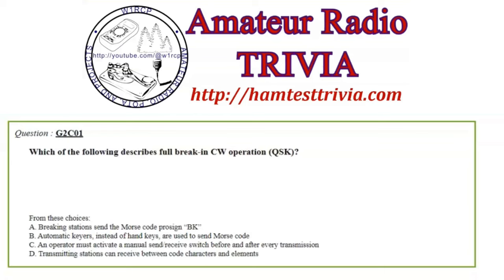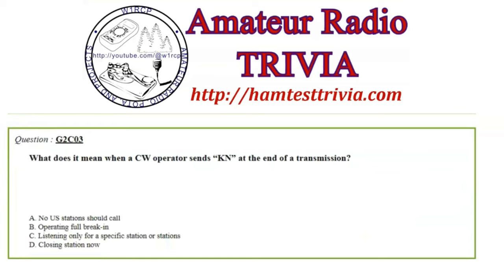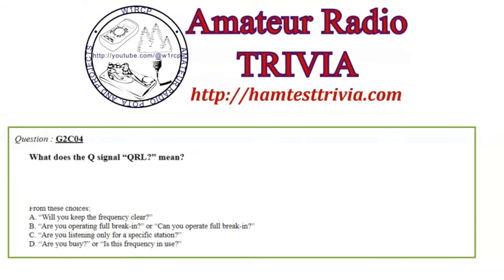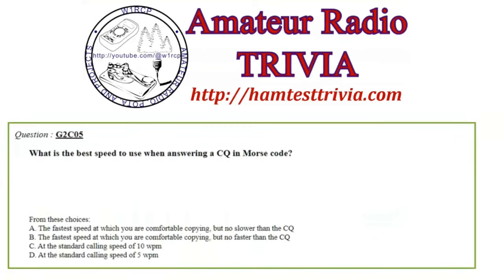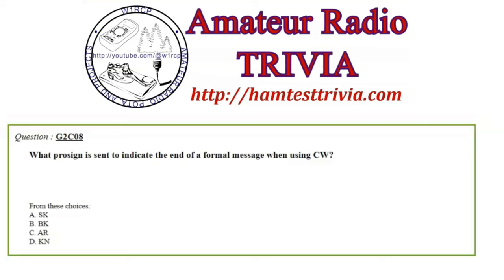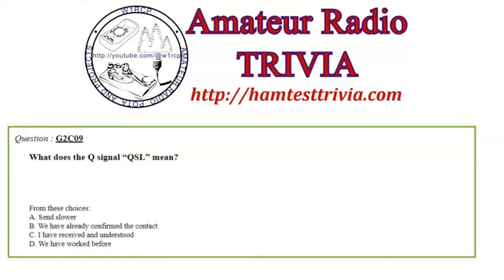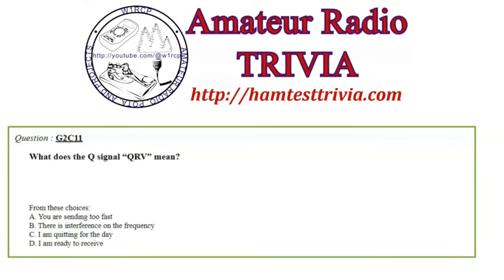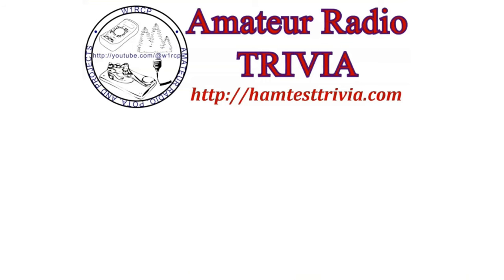Is the FCC bringing back the Morse Code requirement?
HamTestTrivia.com converts the Word documents from the National Conference of Volunteer Examiner Coordinators (NCVEC) into a database for Trivia, and Facilitators can review the sections at the end of a trivia round. Today, we're going to find out if the FCC is trying to re-introduce Morse Code back into the Amateur Radio Licensing Exams!

0:00 - Intro describing the General Exam Pool G2C (Exam pool 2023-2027)
0:24 - G2C01 Which of the following describes full break-in CW operation (QSK)?
1:20 - G2C02 What should you do if a CQ station sends "QRS?"
1:55 - G2C03 What does it mean when a CW operator sends "KN" at the end of a transmission?
2:45 - G2C04 What does the Q signal "QRL?" mean?
3:37 - G2C05 What is the best speed to use when answering a CQ in Morse code?
4:55 - G2C06 What does the term "zero beat" mean in CW operation?
6:10 - G2C07 When sending CW, what does a "C" mean when added to the RST report?
8:05 - G2C08 What prosign is send to indicate the end of a formal message when using CW?
9:09 - G2C09 What does the Q signal "QSL" mean?
10:10 - G2C10 What does the Q signal "QRN" mean?
10:42 - G2C11 What does the Q signal "QRV" mean?
11:24 - Is the FCC pushing the Morse Code requirement? Is CW required to get your license. Well, no, but they sure want you to be familiar with it!
12:00 - When do we learn to say MAMA or DADA on SSB vs When do we learn to send it in CW?